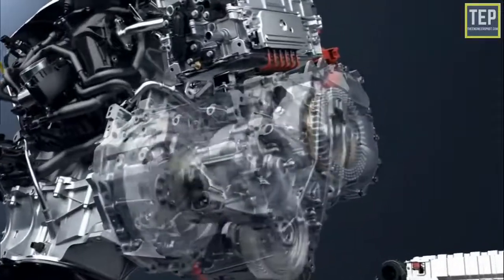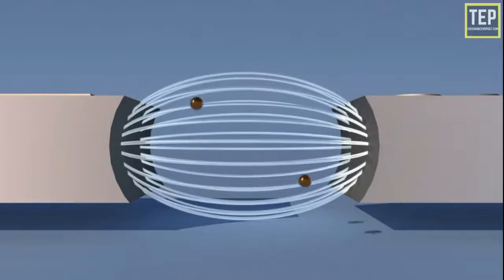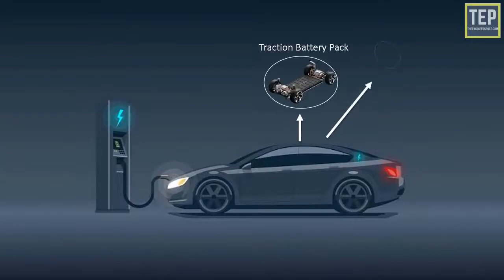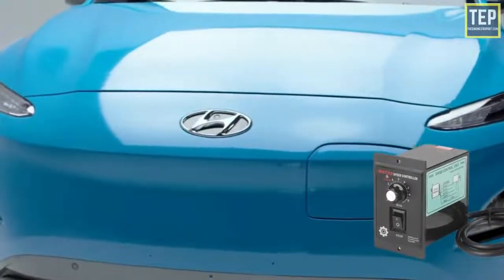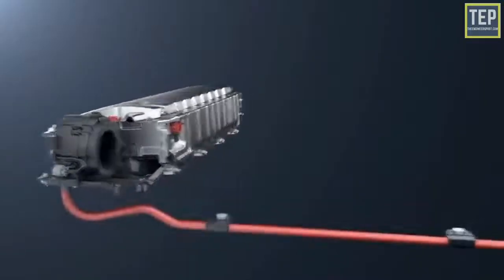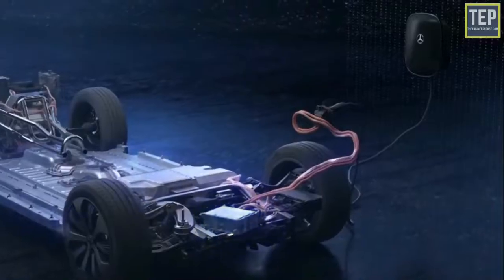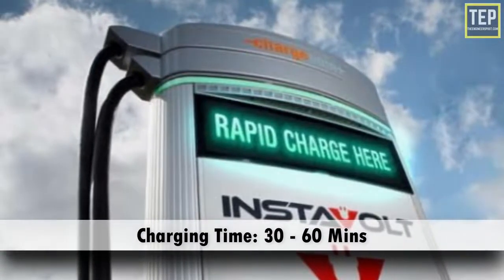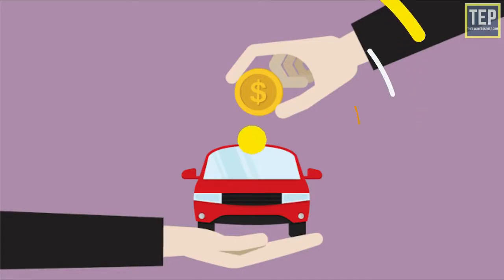How an Electric Car Works Its Parts & Functions Explained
In This Video you will learn about how electric car works and what are the parts in the car and you will also learn about its functions also.